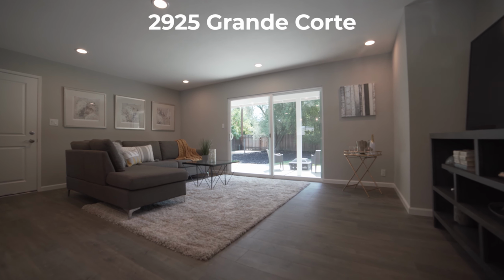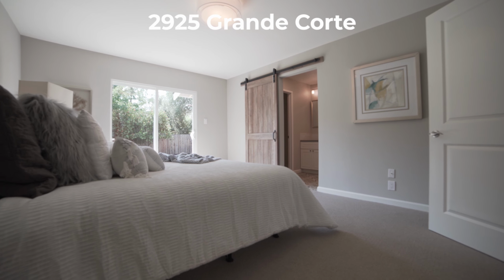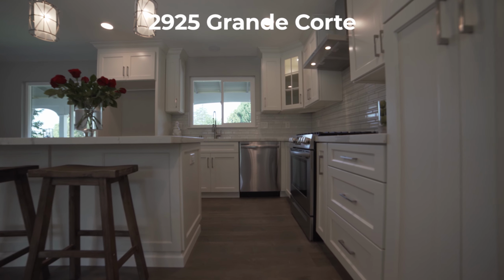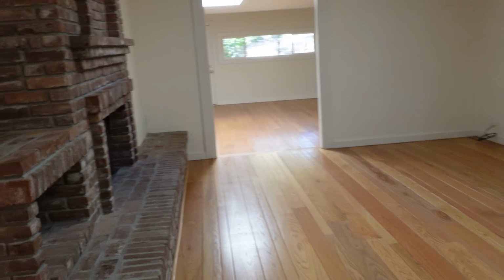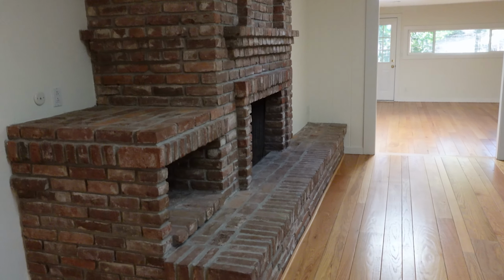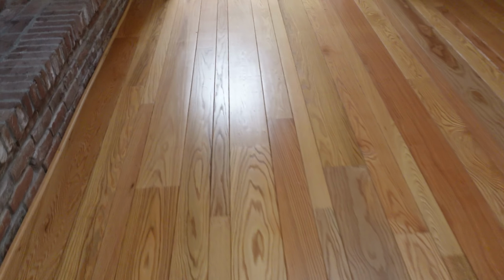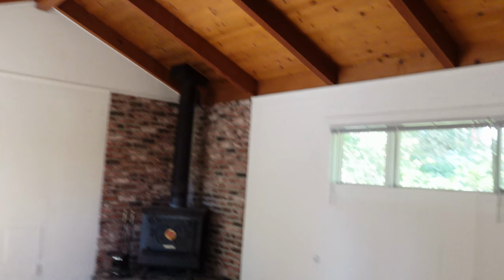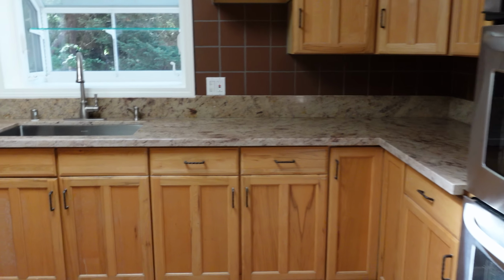Vlog Episode 10: My First Listing!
Welcome to episode 10 of Ashley Lew's vlog series where she goes through documenting her journey as a female entrepreneur in the real estate industry. This episode is an extra special one because Ashley talks about the details of her very first listing! This is an exciting moment in Ashley's career and she can't wait to share this journey with you all.

FOLLOW ASHLEY ON INSTAGRAM AND FACEBOOK!

Produced By:
CRE8R Marketing and Creative Agency

ABOUT ASHLEY LEW
Ashley is a local Bay Area Realtor under Elevate Real Estate. She’s set out on creating, exploring, and going on adventures of all different places with different people to help tell her story from a different perspective.

DRE# 02095803